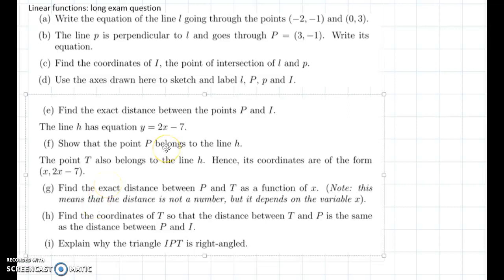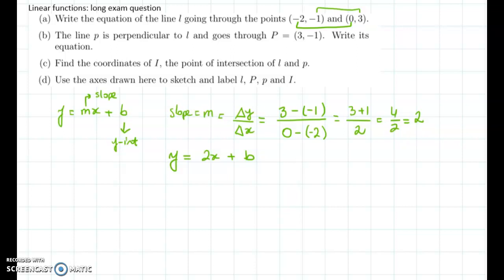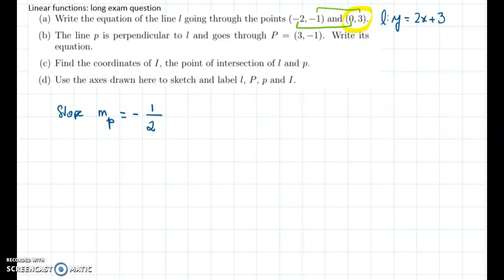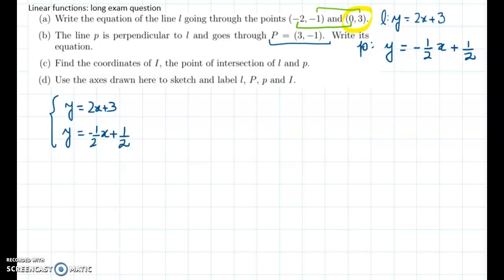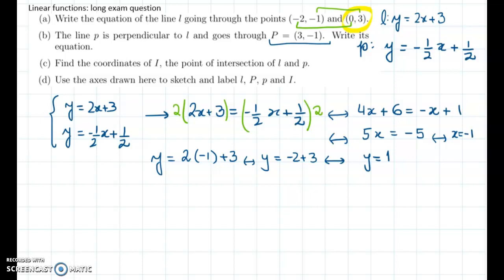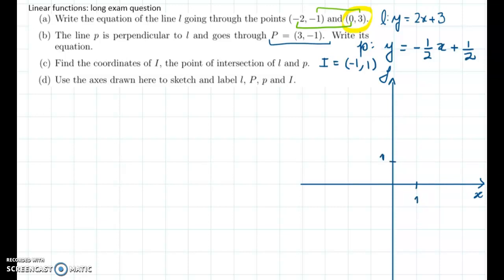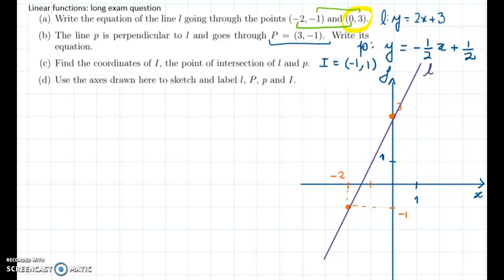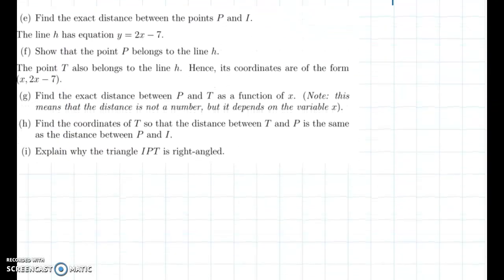PreIB Math / Review / Functions / part II